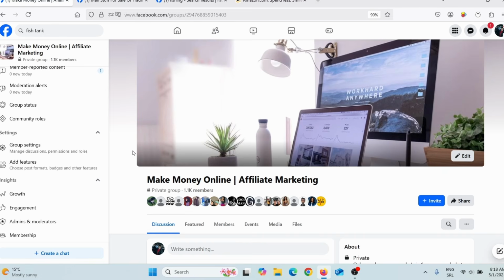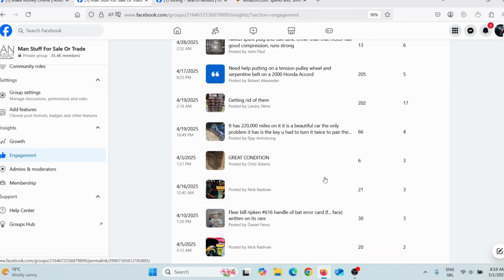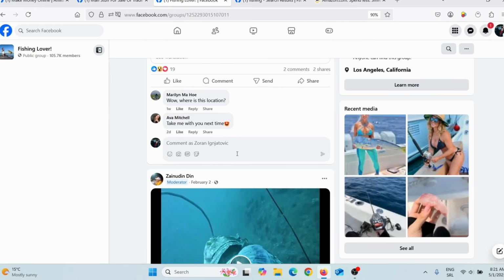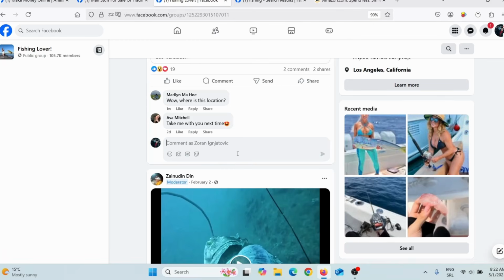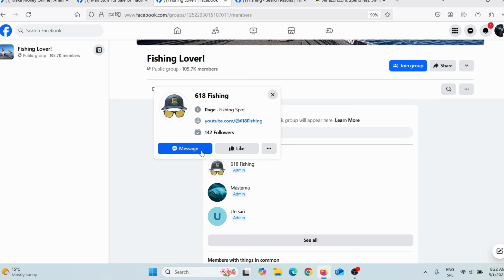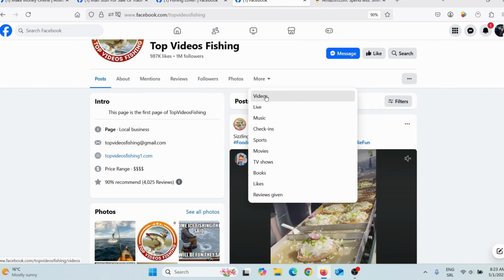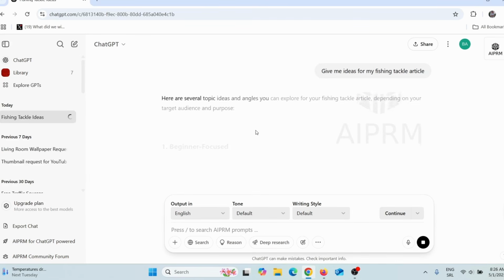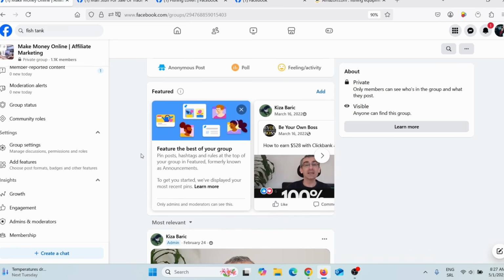[SO EASY] Make Money With Affiliate Marketing And Facebook Groups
How to make money with affiliate marketing and Facebook groups.

In today's video, I'm going to show you how you can make money with affiliate marketing and Facebook groups in 2025. I'll show you the best practices to grow your group and the best practices to promote your affiliate products. I should mention that Facebook groups are a good source of free traffic but it takes time and work to get at least 5000 members.